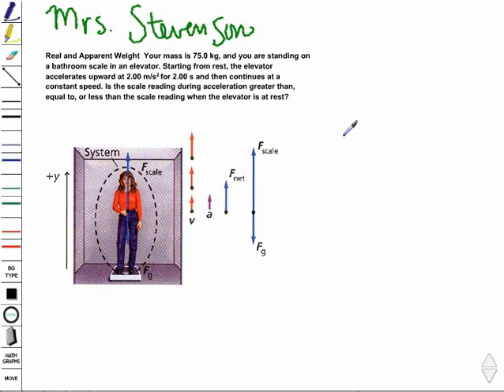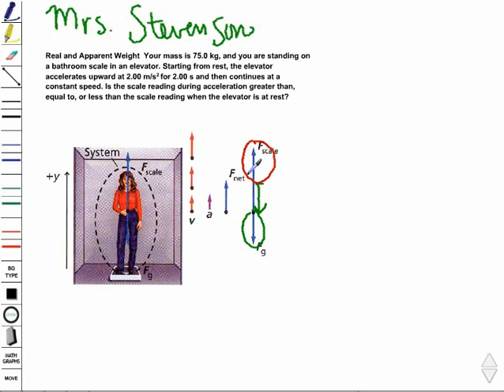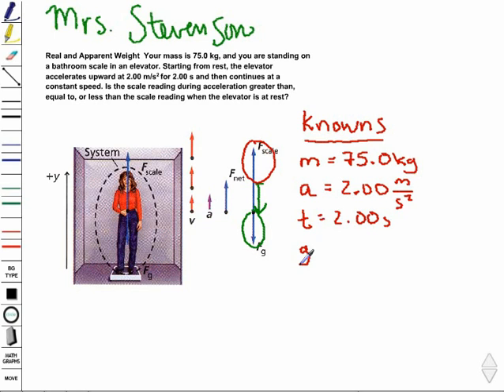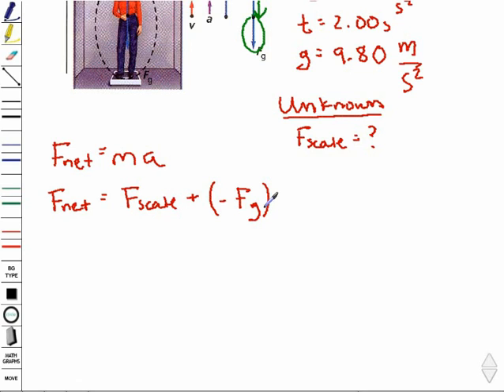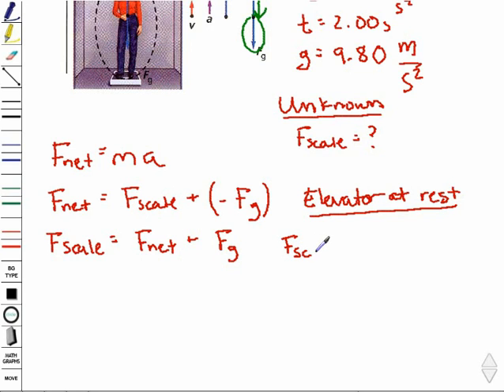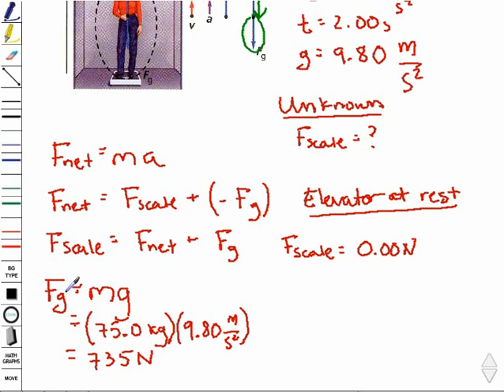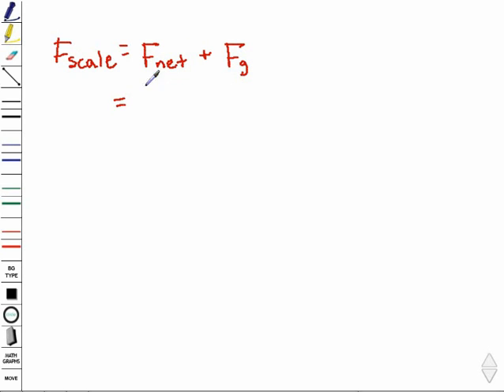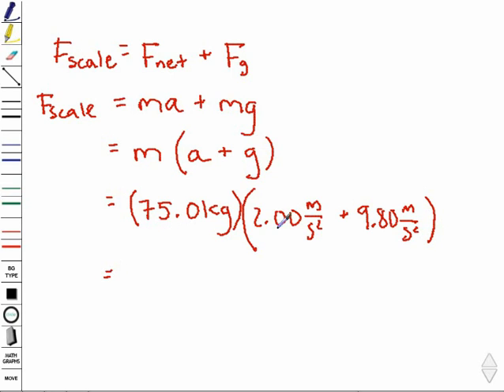The Normal Force 9